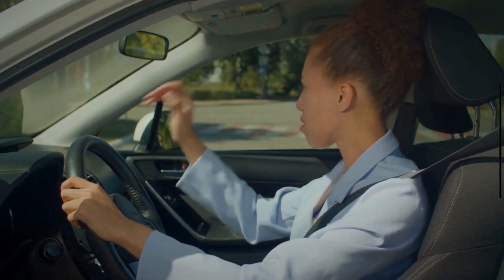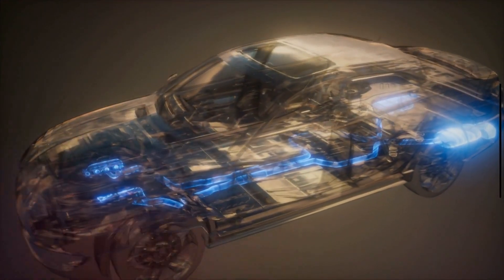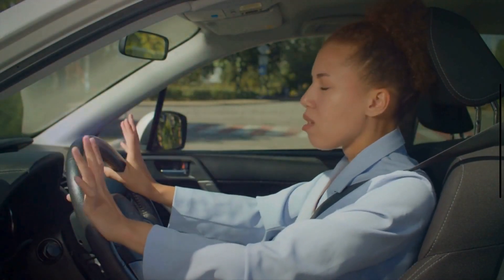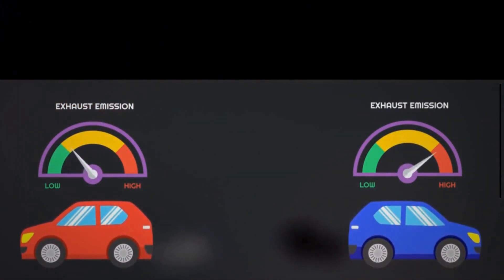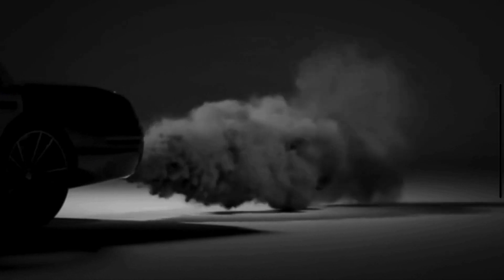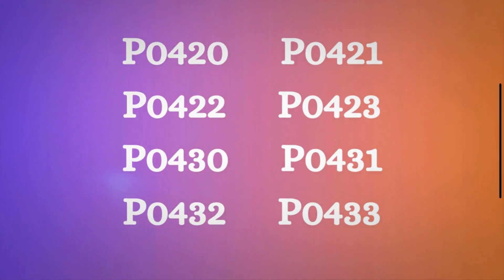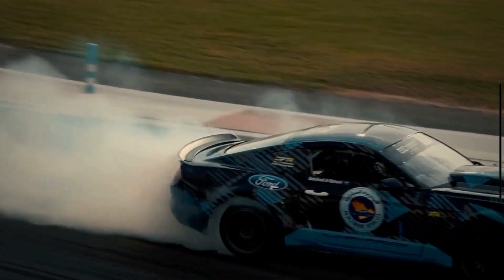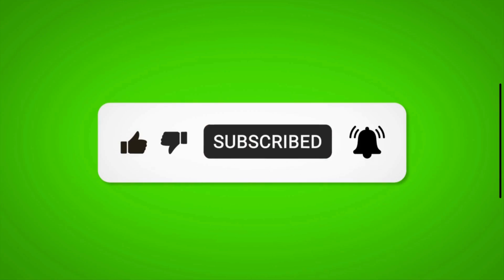SYMPTOMS OF A BAD CATALYTIC CONVERTER - DIY FIXES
The main function of the catalytic converter is to convert toxic gases and pollutants generated by the engine into less harmful substances before they are released into the atmosphere. In this video, we discuss the common 10 symptoms of a bad catalytic converter. When the catalytic converter goes bad, it produces different symptoms such as poor engine performance, check engine light, poor fuel economy, rattling noise, foul odors, failed emission test, exhaust smoke, or engine misfiring.

TimeStamp
00:00 Introduction
01:07 Bad Catalytic Converter Symptoms
01:12 Reduced Engine Performance
01:33 Poor Fuel Economy
01:55 Rattling or Rumbling Noises
02:17 Foul Odors
02:41 Failed Emissions Test
03:06 Visible Damage
03:28 Check Engine Light Illumination
04:08 Engine Misfires
04:30 Exhaust Smoke
04:54 Stalling

How does a Catalytic Converter work?
Where is the Catalytic Converter located?
What does a catalytic converter do?
What causes an egg smell in my car?
Why does my car lose performance?
signs of a bad catalytic converter
catalytic converter symptoms